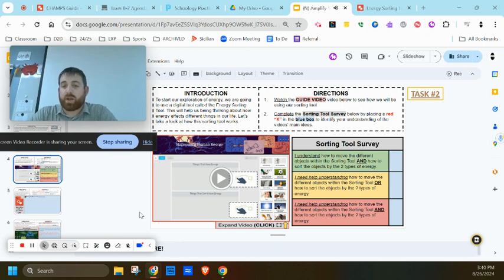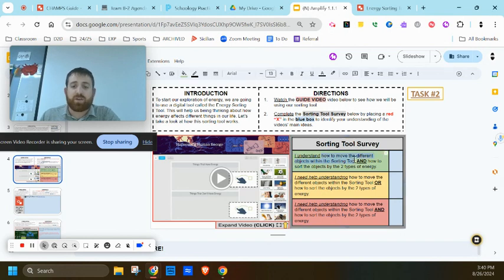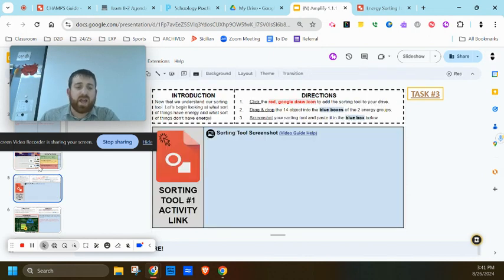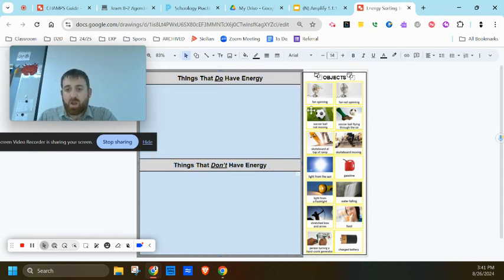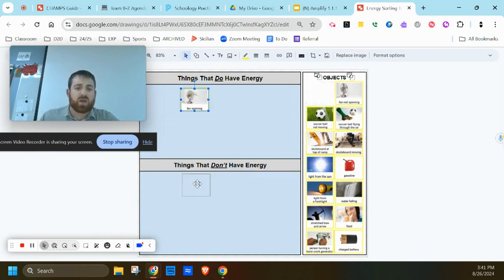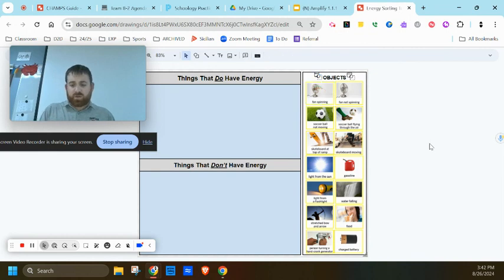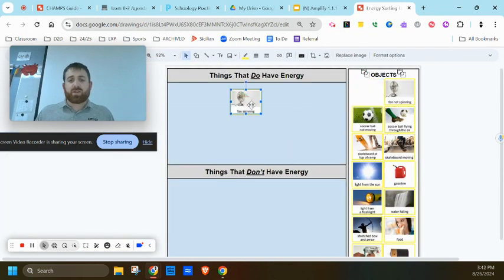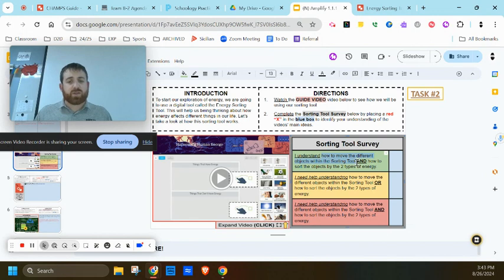VIDEO GUIDE: Sorting Tool Diagram